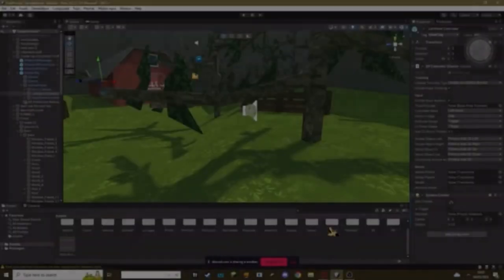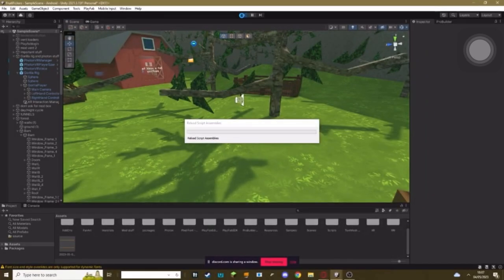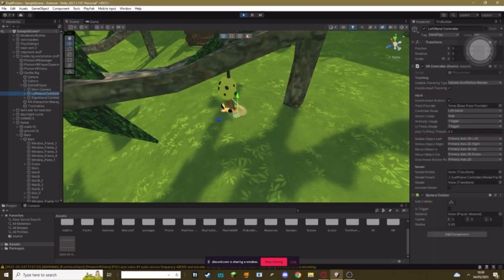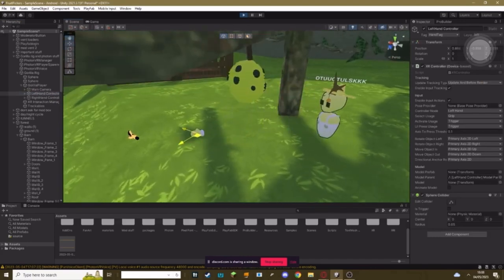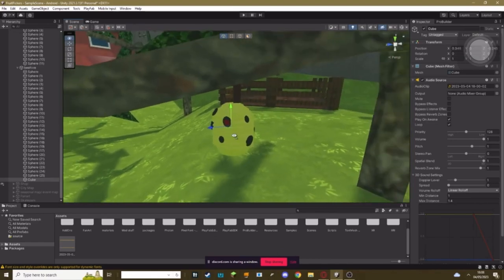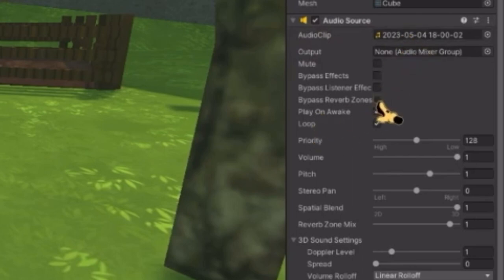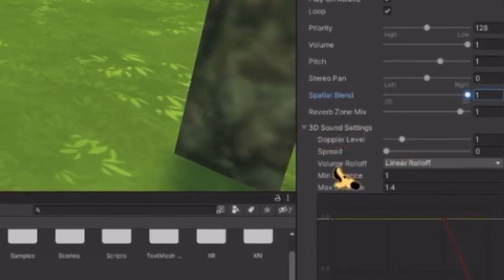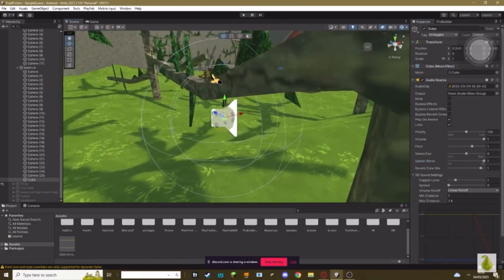How to add a 3d audio source to your gorilla tag fan game (tested)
Today i teach you how to add a 3d audio source to your gorilla tag fan game. This is such a short tutorial lol!

Have an amazing day/ night

What tutorial do you want to see next?